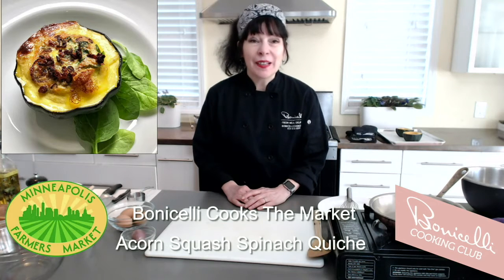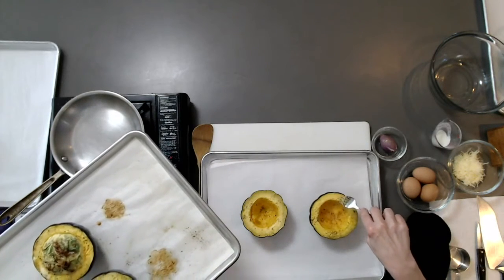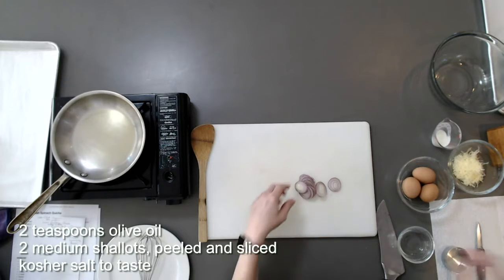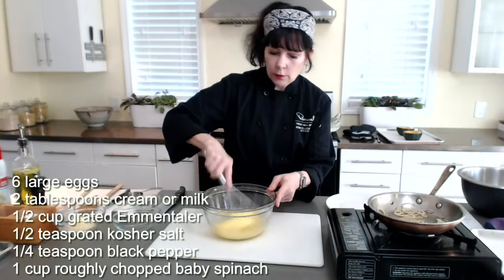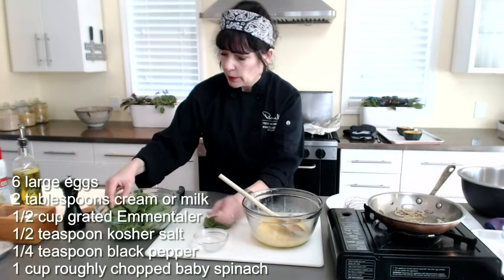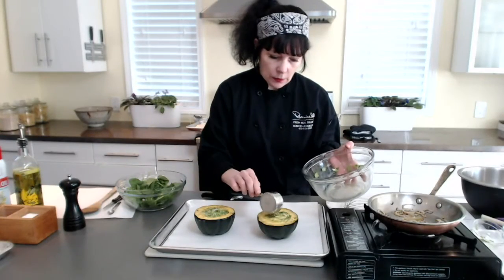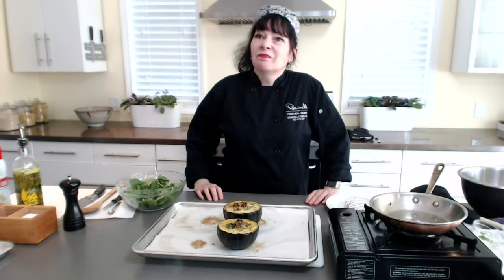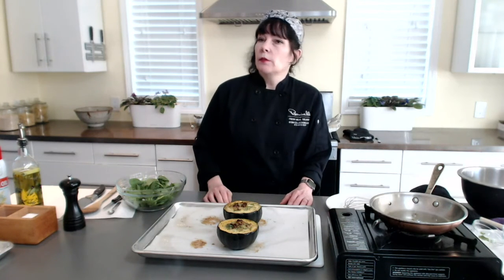Acorn Squash Quiche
Acorn Squash Spinach Quiche is baked right in the acorn squash shell. I’m always looking for creative ways to present a favorite dish. The natural bowl shape of acorn squash makes perfect quiche crust, and it’s gluten-free!